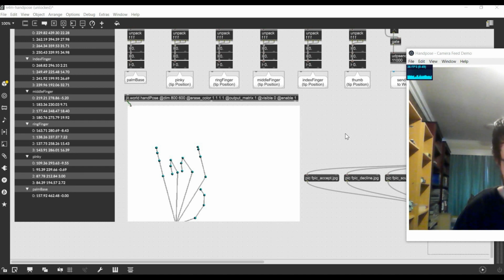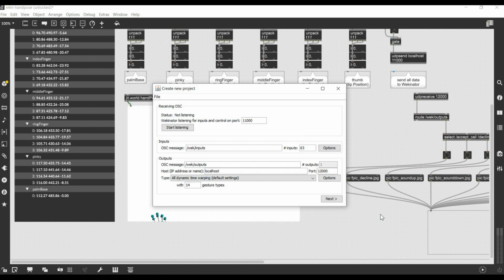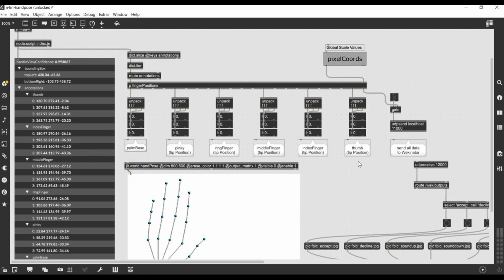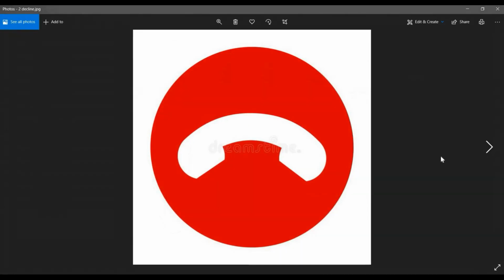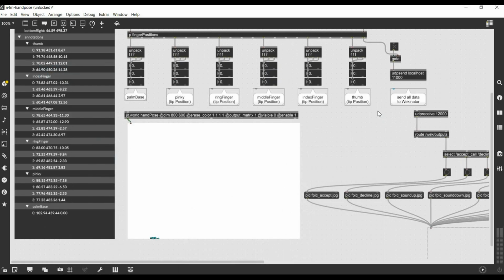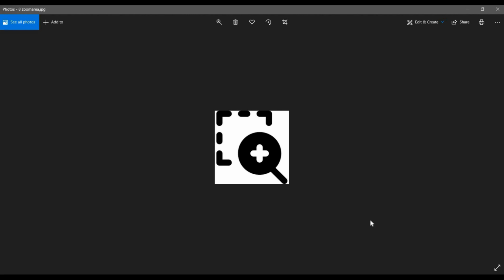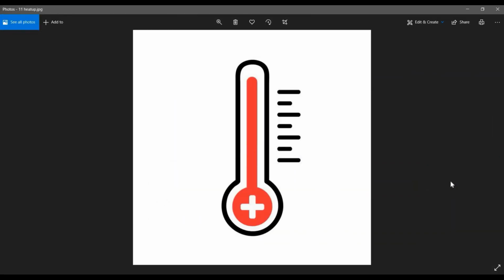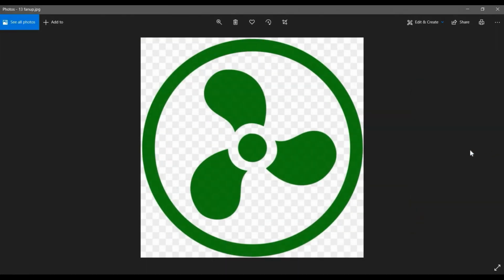Interactive Sysytem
Ideal Hand Gestures for Integrated Hand Tracking Systems Inside an Automobile